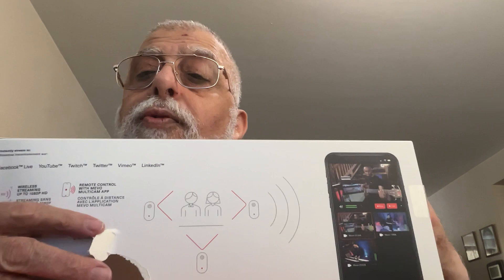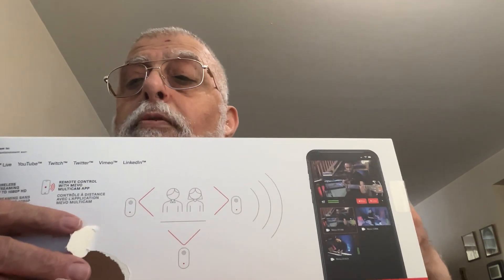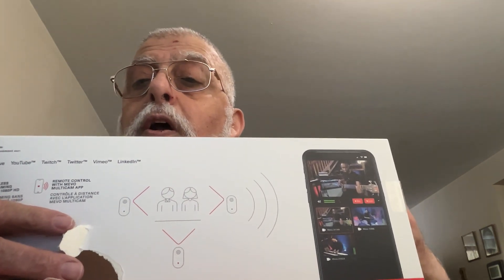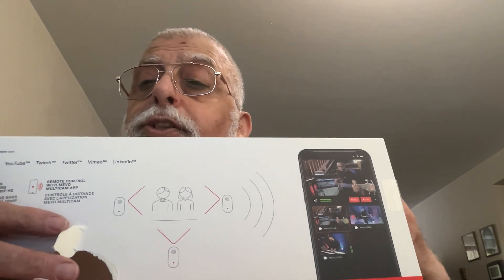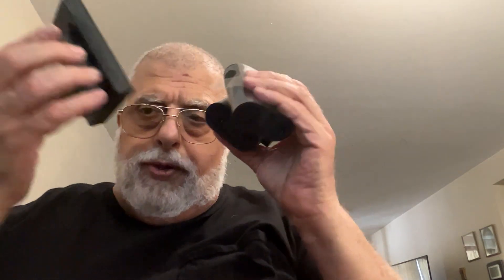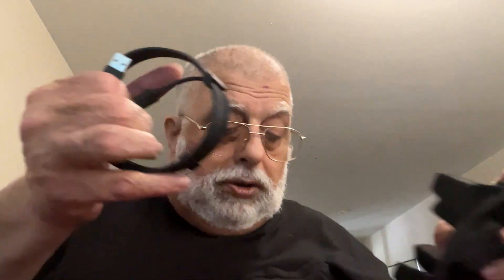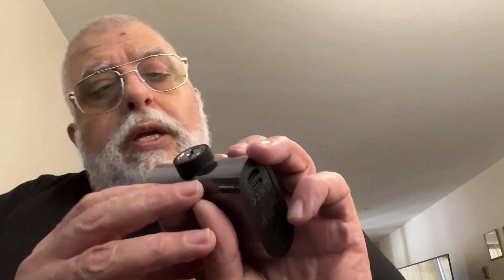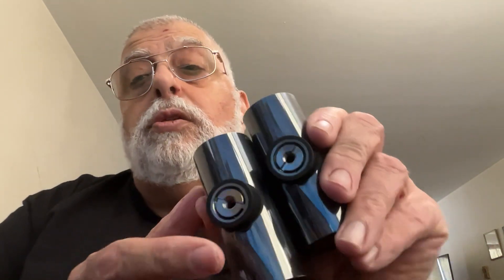Unboxing Logitech mevo wired/wirelessly webCam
Unboxing 3 Logitech mevo wired/wirelessly webCam for streaming or video calls